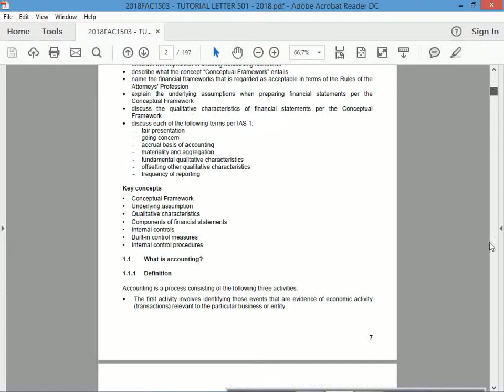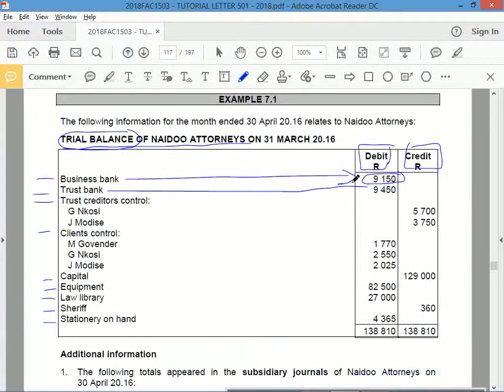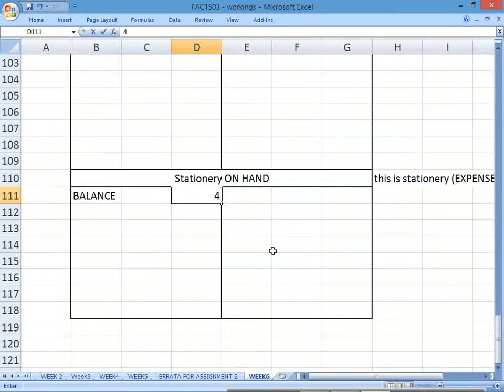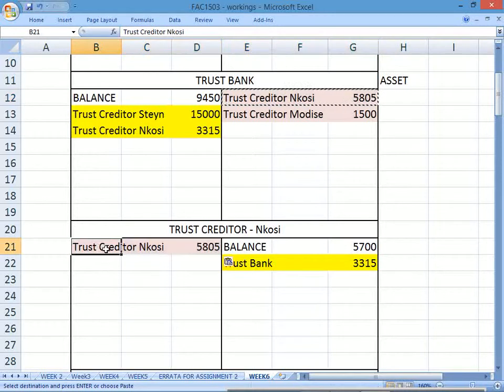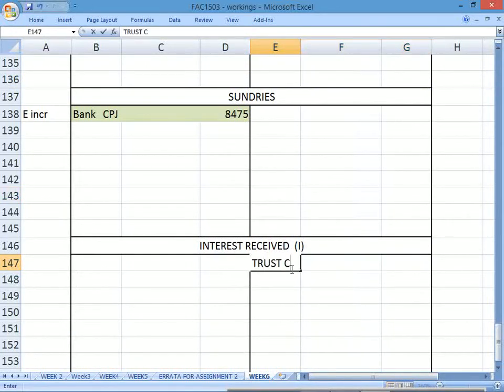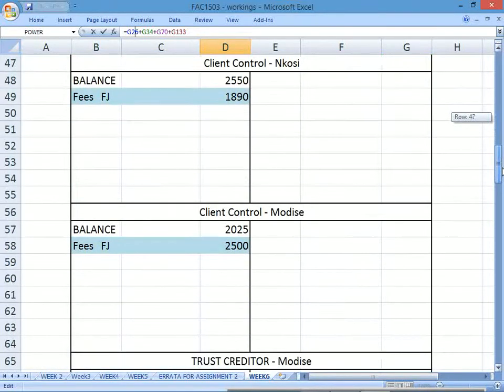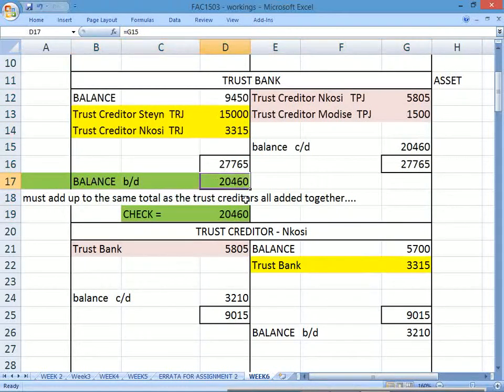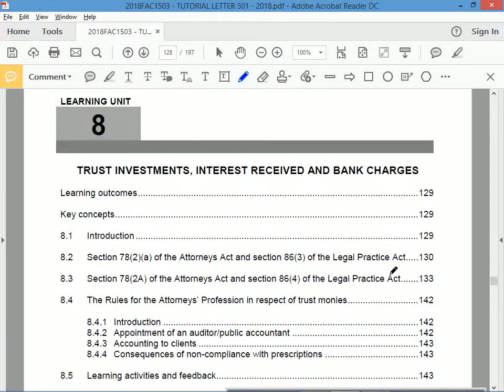Accounting Week6 FAC1503